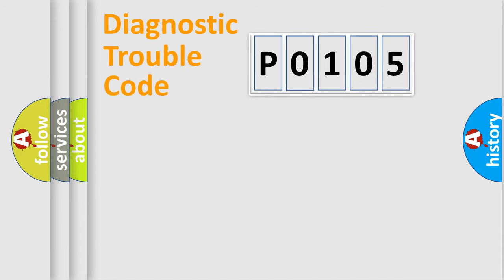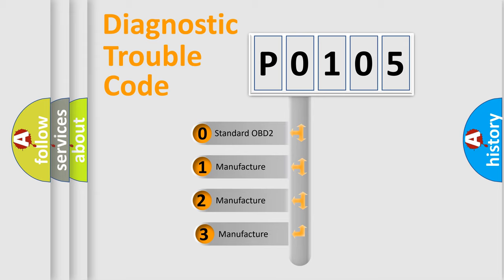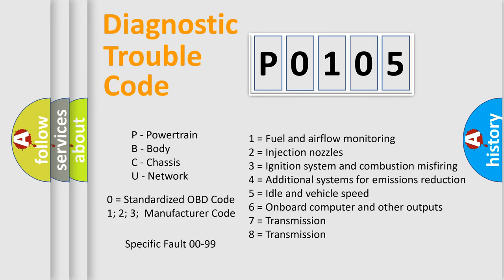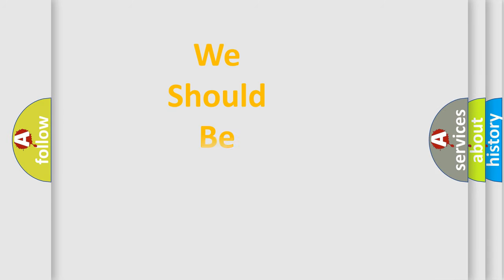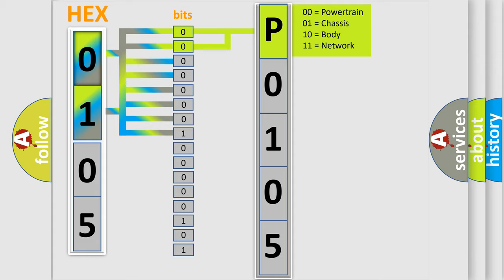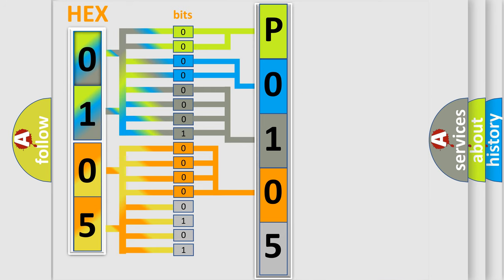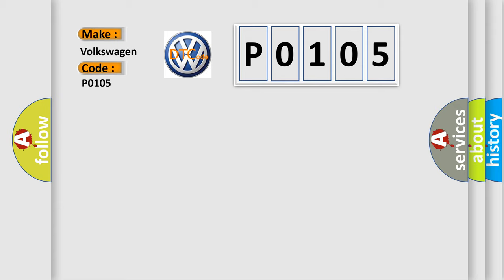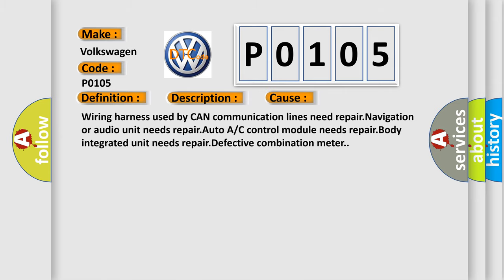DTC Volkswagen P0105 Short Explanation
Contents:
0:21 Basic DTC analysis according to OBD2 protocol standard.
1:48 Insight into programming
2:58 A diagnostically understandable description of the Diagnostic Trouble Code
3:05 Basic error definition

Make:
Volkswagen
Code:
P0105
Definition:
CAN-LS Malfunction
Description: